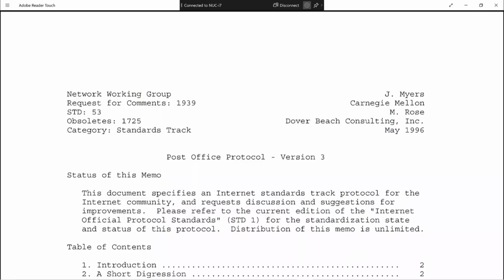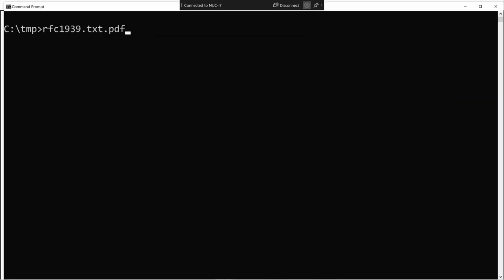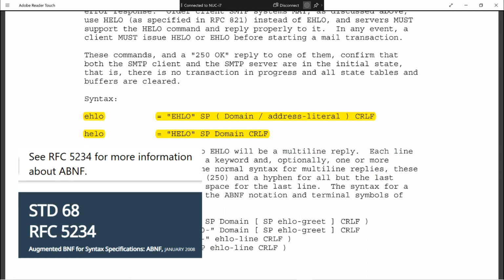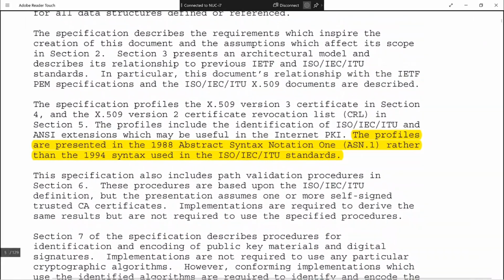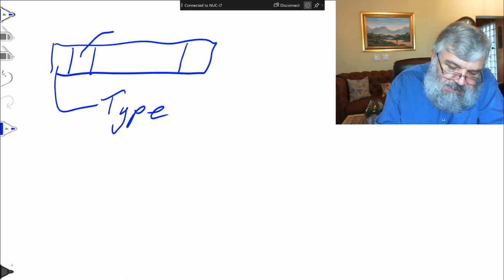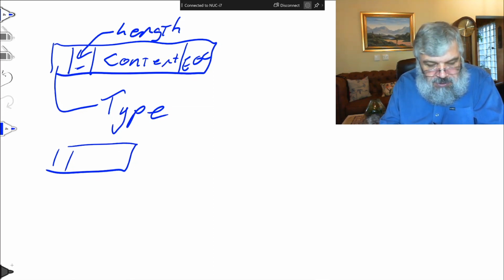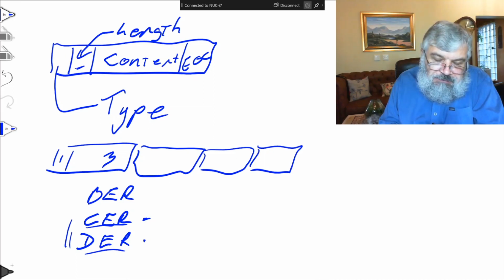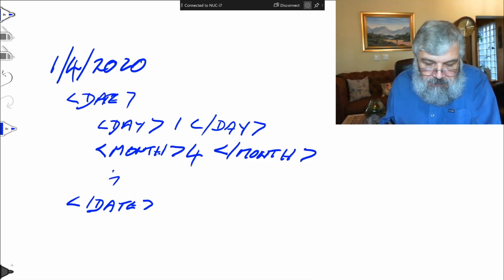Presentation layer (4/4): Meta-representation (Computer networks)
Network protocols use various mechanisms to describe the data they will transmit back and forth.